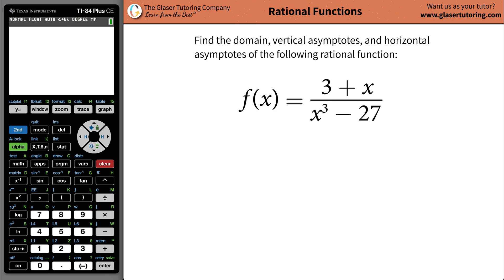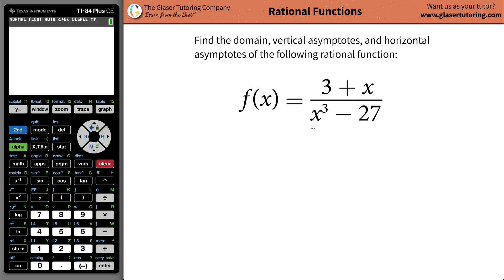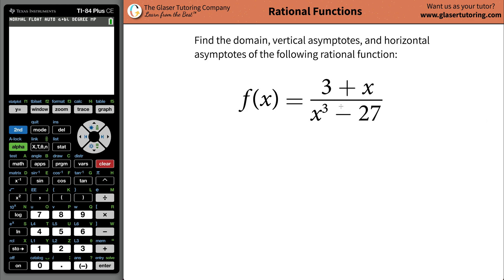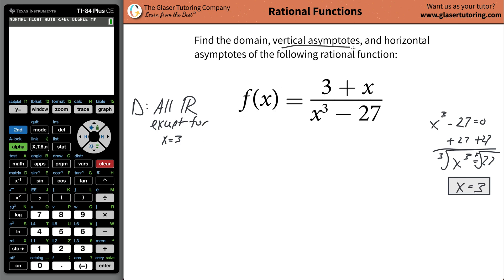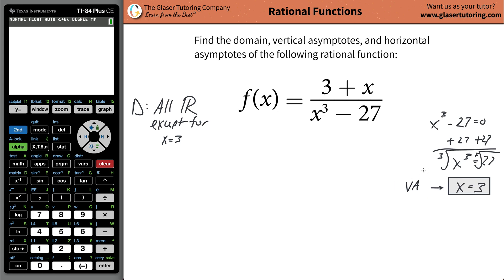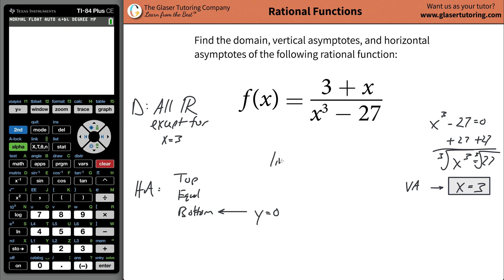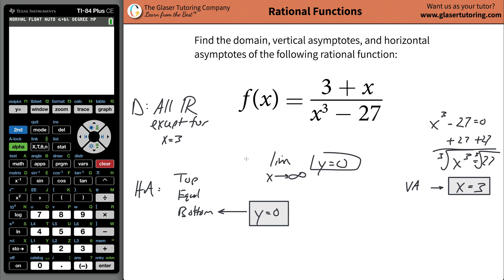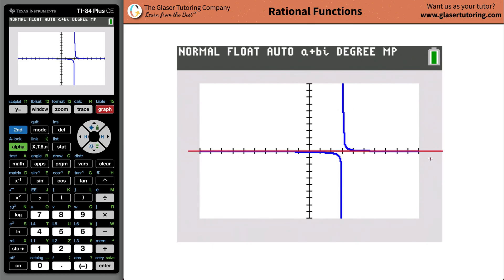How to find the domain, vertical asymptotes, and horizontal asymptotes of f(x) = (3 + x)/(x^3 - 27)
For the following exercises, find the domain, vertical asymptotes, and horizontal asymptotes of the functions.
f(x) = (3 + x)/(x^3 - 27)